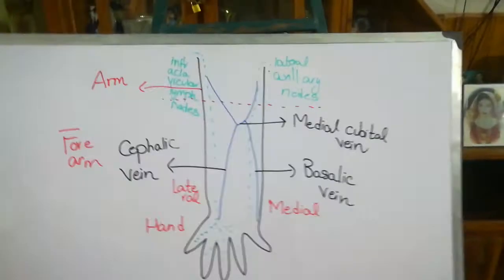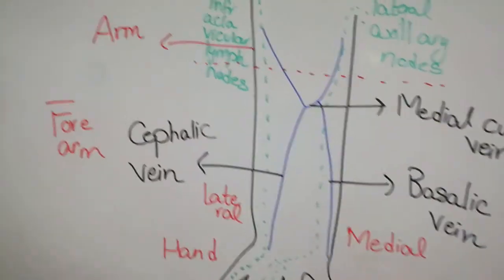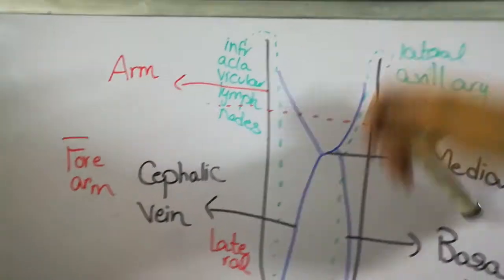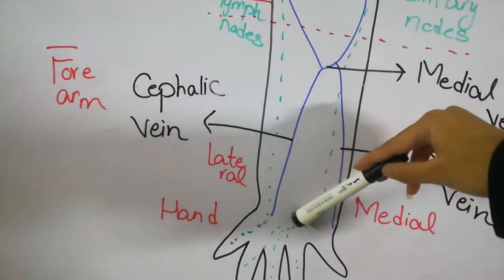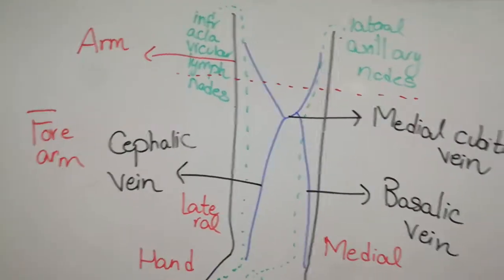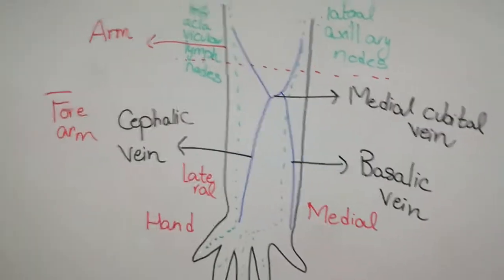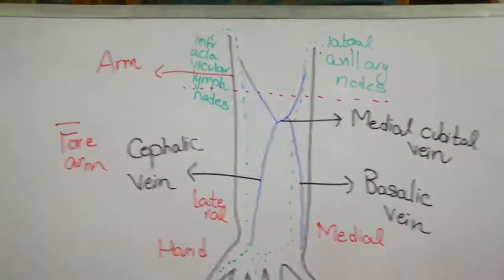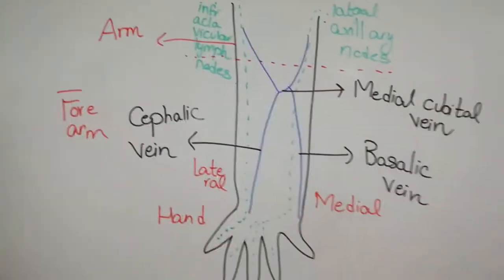Sensory Nerve supply and venous drainage and Lymphatic Drainage of forearm